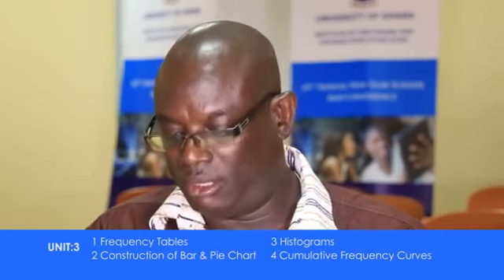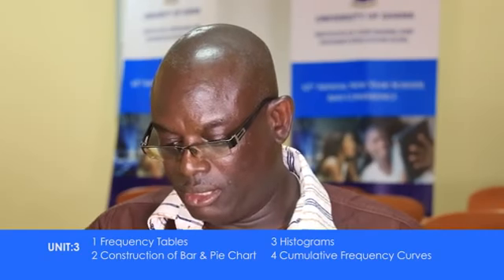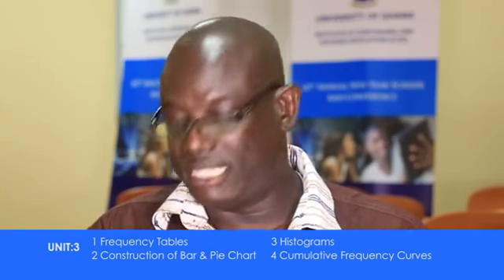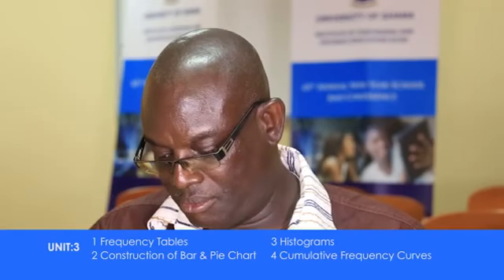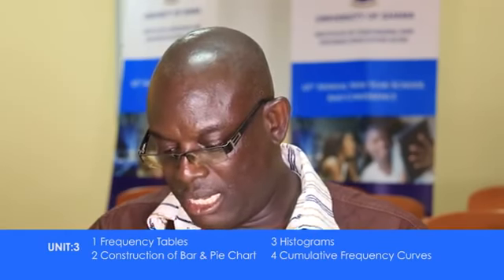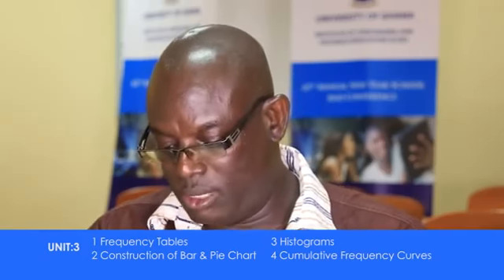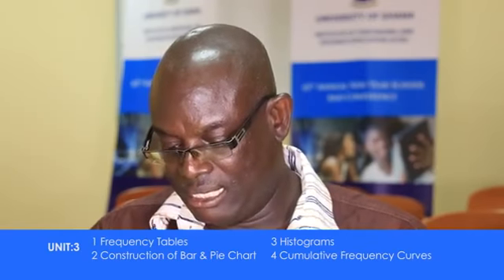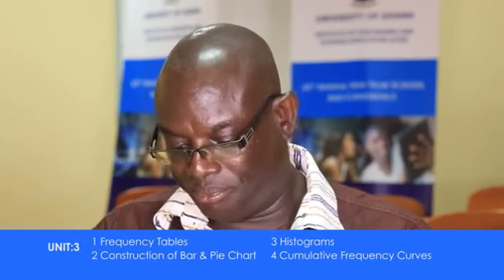DR EZEKIEL NORTEY UGRC 120